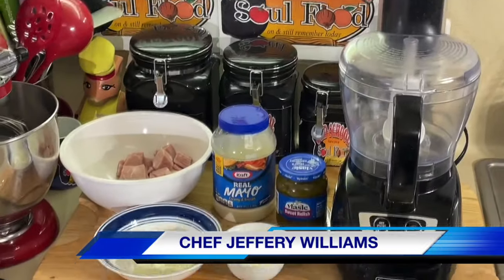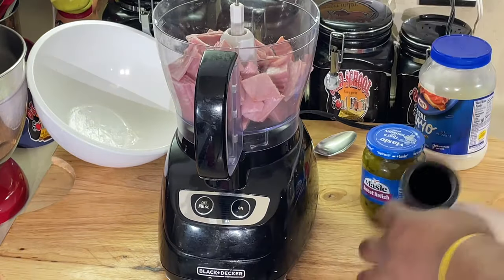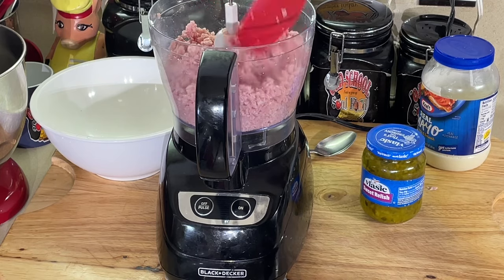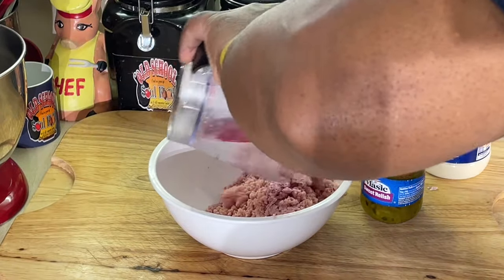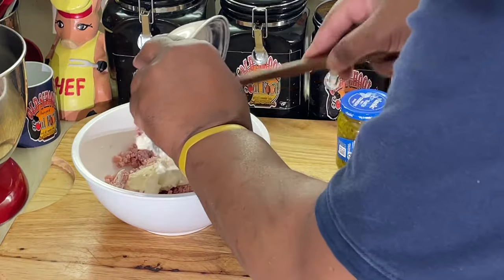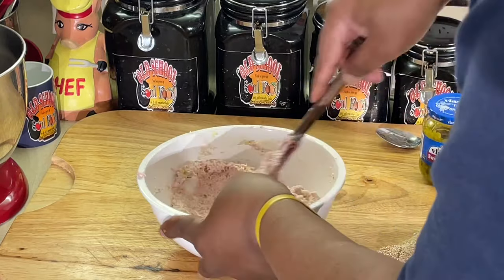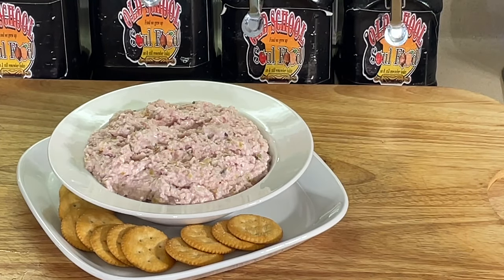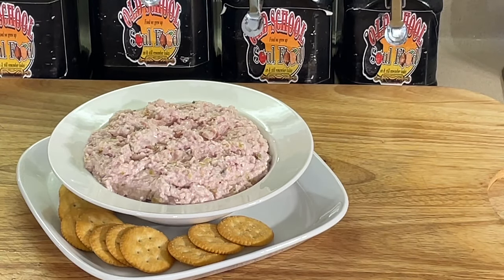Another Super Bowl Idea That Takes Only 5 Minutes To Make /OLD SCHOOL DEVILED HAM SALAD SPREAD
OLD SCHOOL DEVILED HAM SALAD/SPREAD
Deviled Ham Spread or Ham Salad is a great recipe to make when you have a leftover ham bone and you want to use up every last bit of ham that's left on the bone. It's very cheap and easy to make. Store it in your refrigerator and it tastes even better the next day. It's great on a sandwich or on crackers.

1 pound of  or Ham.
3 Tablespoons of Drained Sweet Pickle  Relish
1/2 cup of Mayonnaise.(more if desired)
1/2 cup cream cheese
1/2 cup chopped onions
1 tsp dijon mustard

Instructions
Cut  Ham into small squares.
Place ham and onions  in food processor and pulse (short quick pluses)until crumbly. Not Mushy(about 3 to 5 pulses. Depending on size of processor).
Transfer to  bowl
Add the cream cheese mayonnaise,mustard and sweet pickle relish.
Mix until combined well.
Use for a dip on crackers or on bread for a sandwich.
Keeps in sealed container in refrigerator up to 4-5 days. Do not freeze.
Different options.
Delicious on Hawaiian Rolls.
Can add either celery,onion or boiled egg,pepper or all of these if desired.
Delicious and easy.

MY MAILING ADDRESS IS:
23501 CINCO RANCH BLVD
SUITE H120
PMB  # 142
KATY,TEXAS 77494

MY OLD SCHOOL SOUL FOOD MERCHANDISE FOR PURCHASE LINKS: